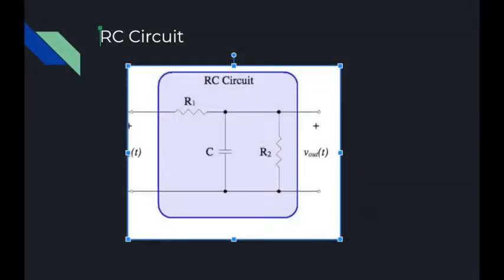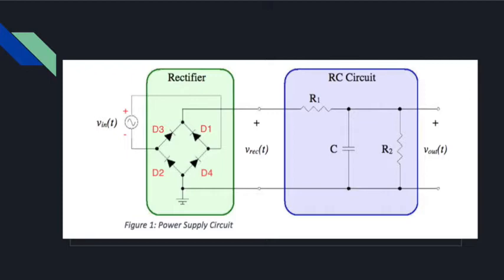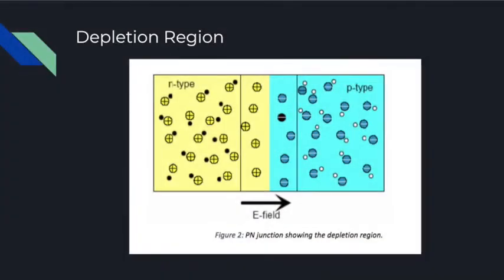JBovee FA18 KI1